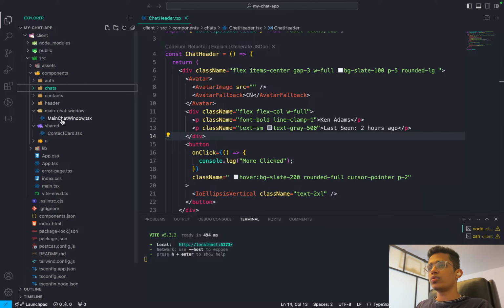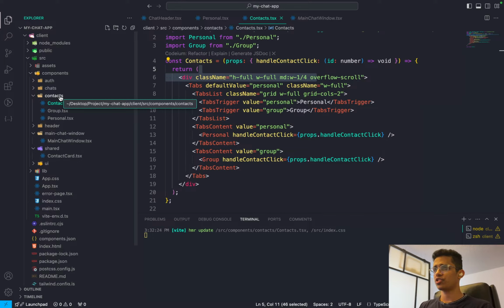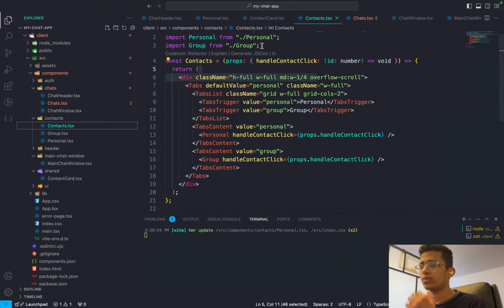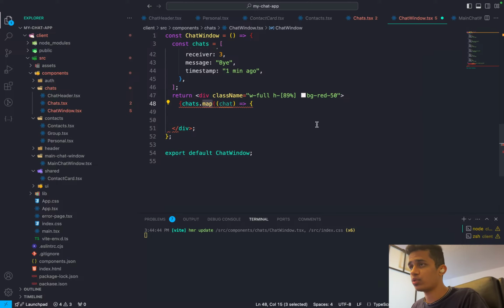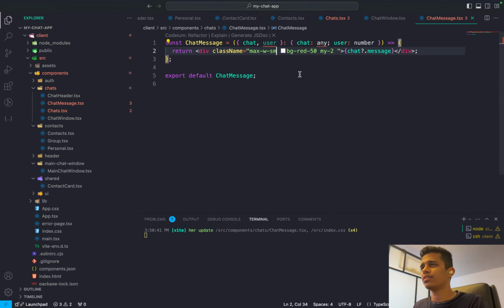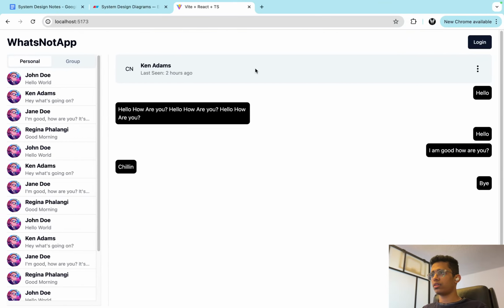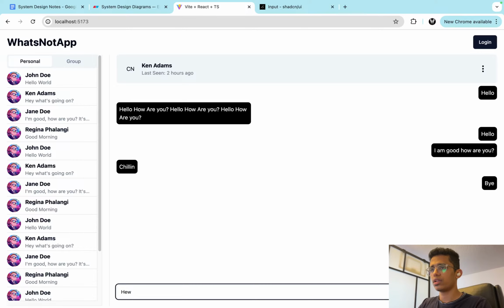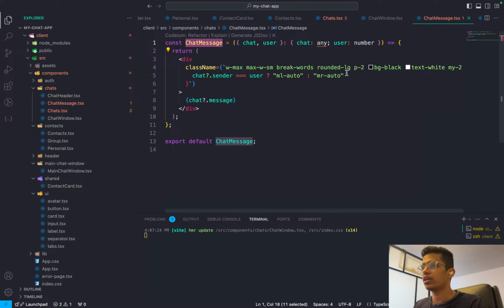How Programmers Actually Code....